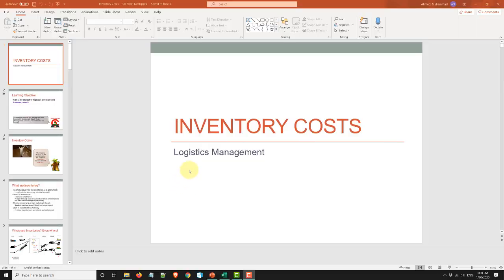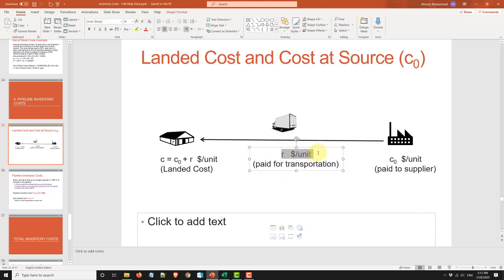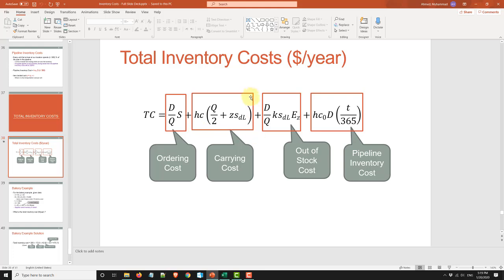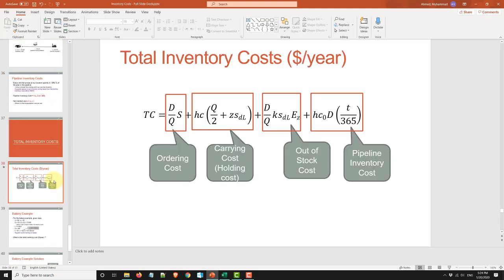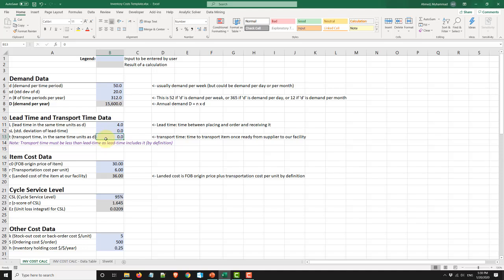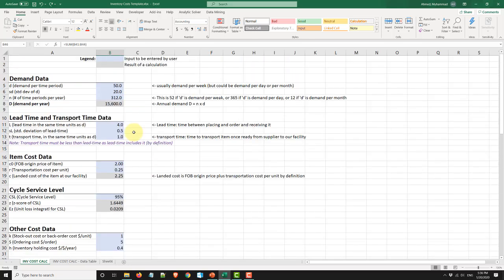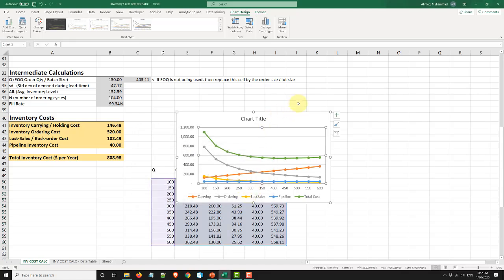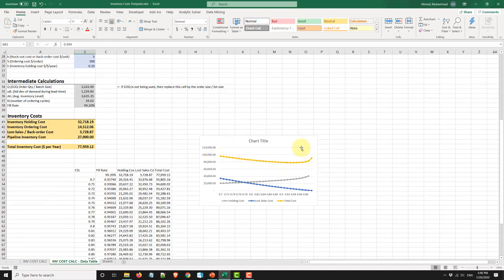Module 01 Lec 03b - Inventory Costs Short Version